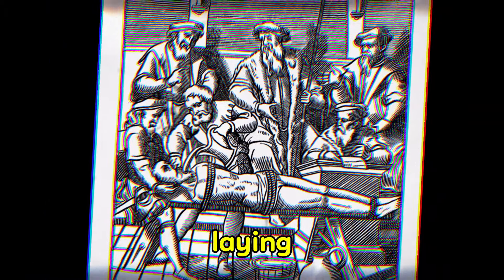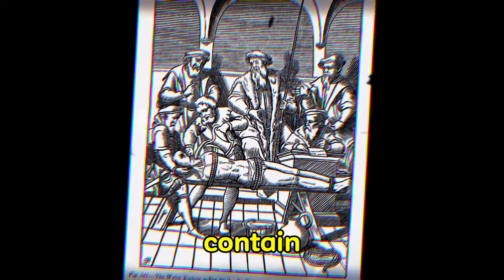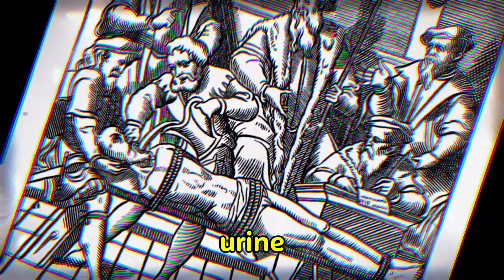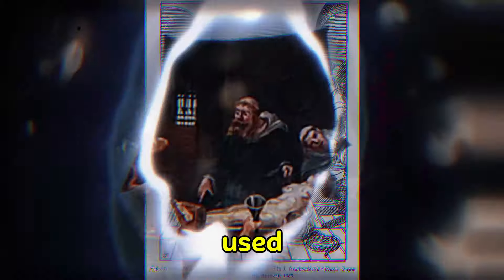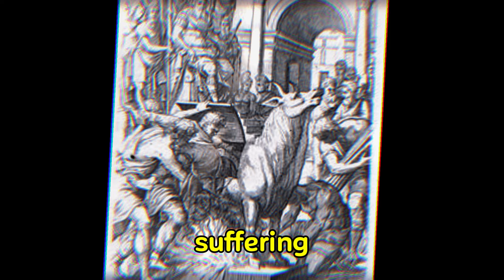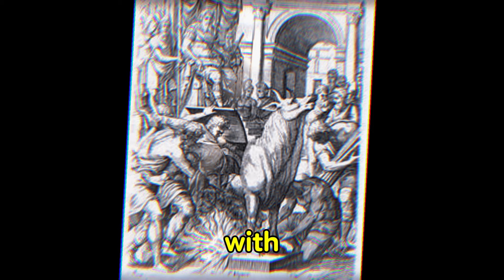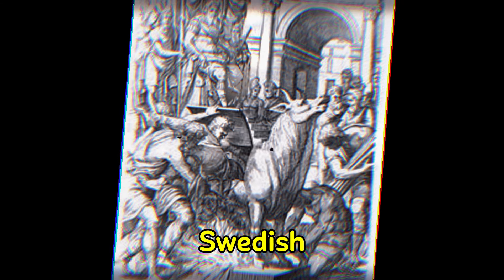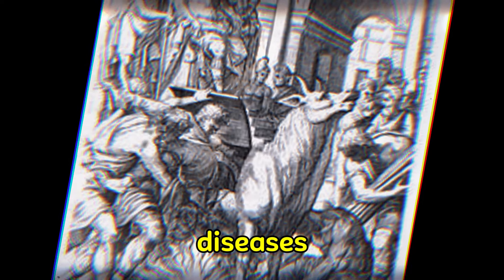The Swedish Drink - History's Most BRUTAL Execution Method?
The Swedish Drink involved laying the bound soldier on the ground, inserting a wooden wedge into his mouth, and pouring a bucket full of disgusting liquid manure into his belly. This mixture, known as the Swedish Drink, contained various repulsive materials, including human excrement and animal waste. Victims were forced to ingest this deadly concoction, which could easily kill them. Substances such as urine and liquid manure were also used. This method was widespread throughout towns in southern Germany.